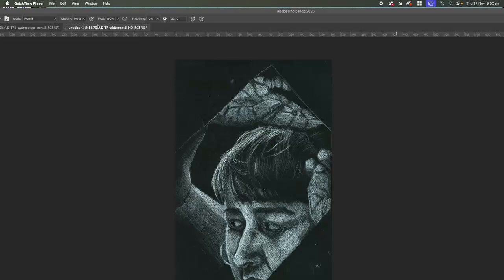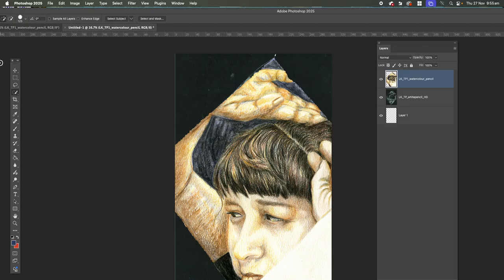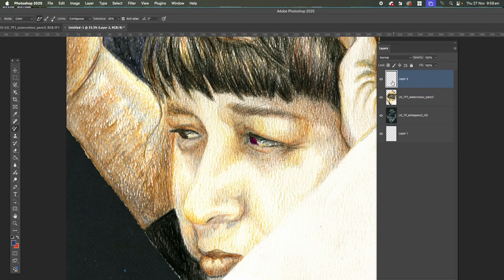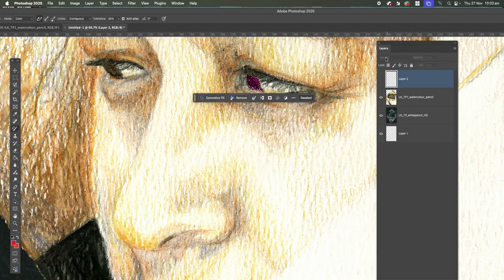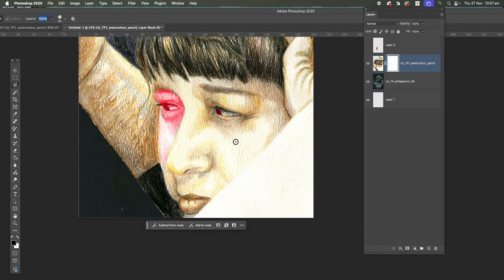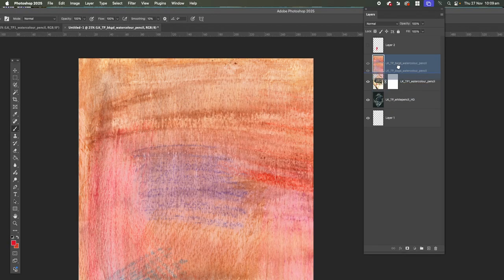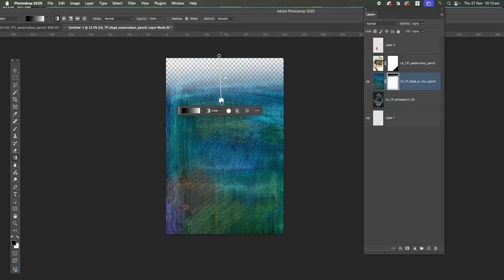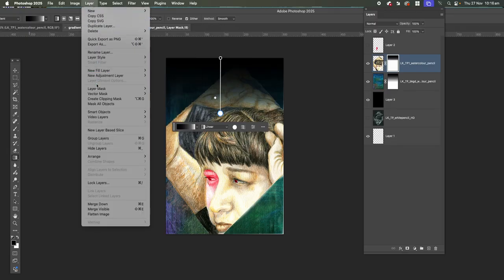theatre poster set up & gradient masks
Photoshop masks